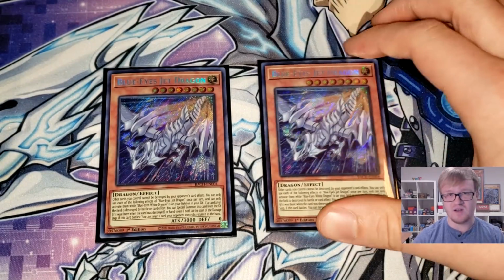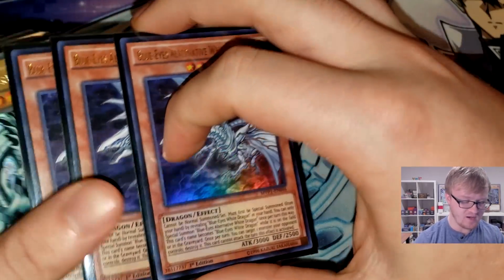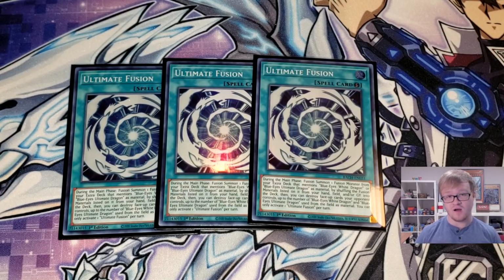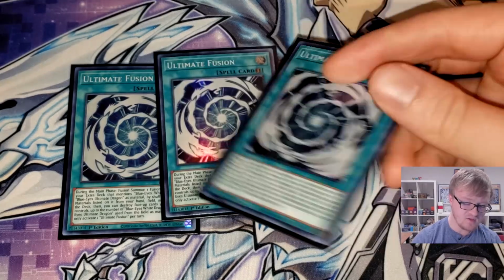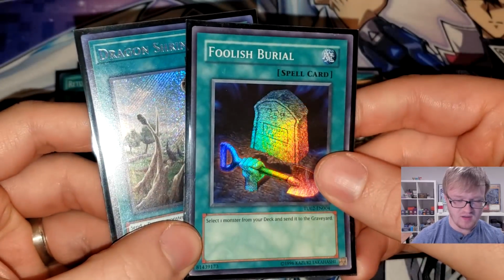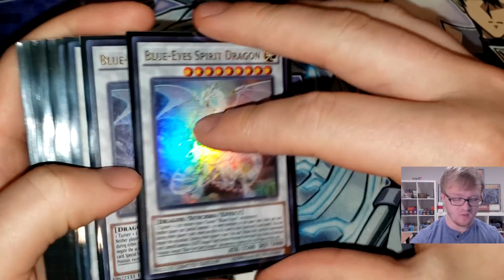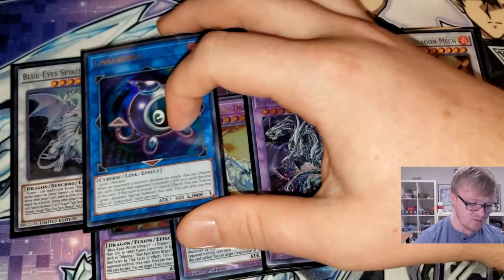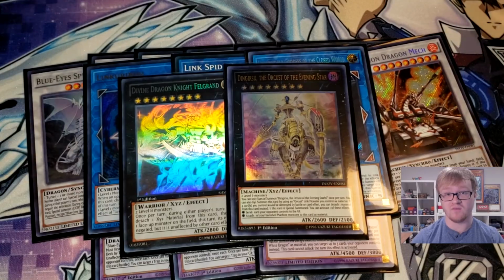Konami Sent Me Exclusive Blue-Eyes Cards! | Yu-Gi-Oh! Battle Of Chaos